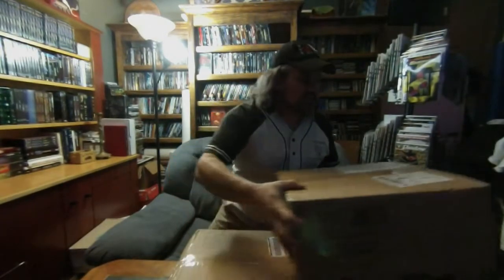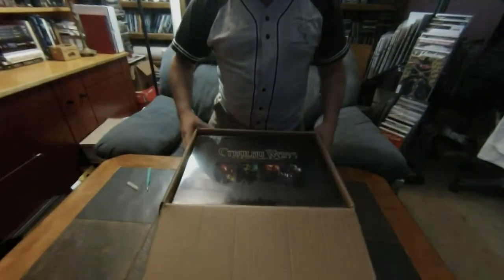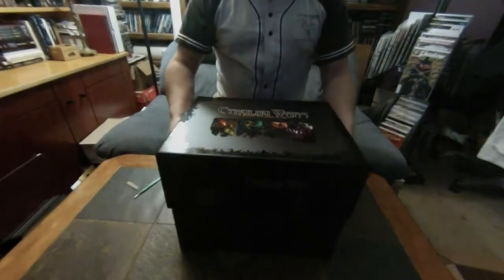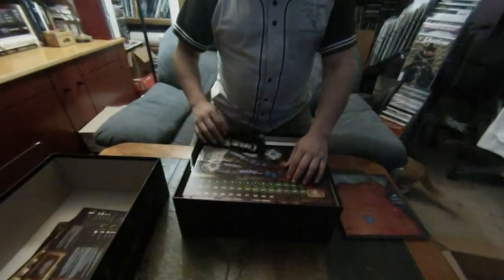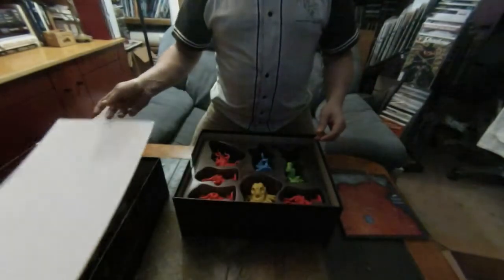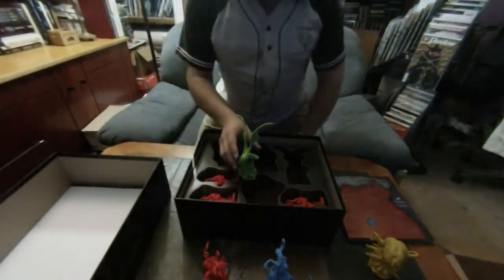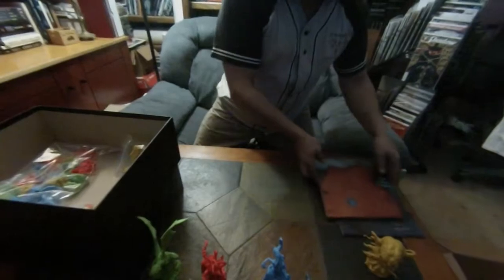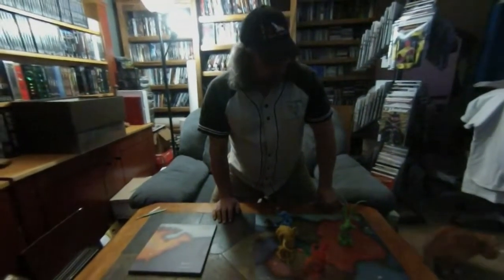cthulhu wars unboxing for Horror-Web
The first of the videos for Horror-Web in which I unbox and show the contents of Cthulhu Wars.